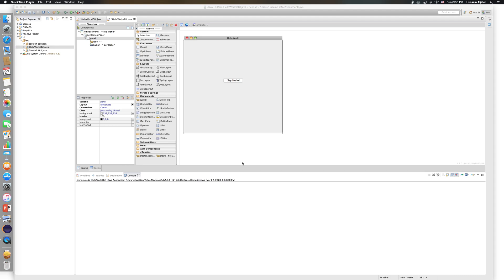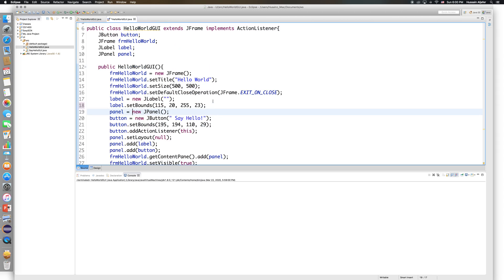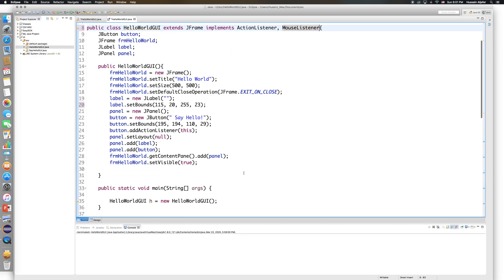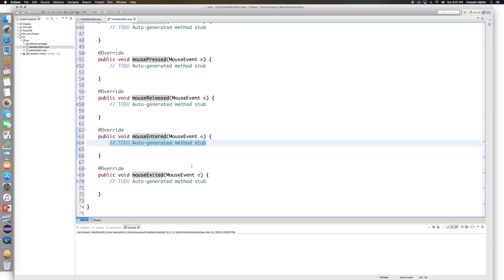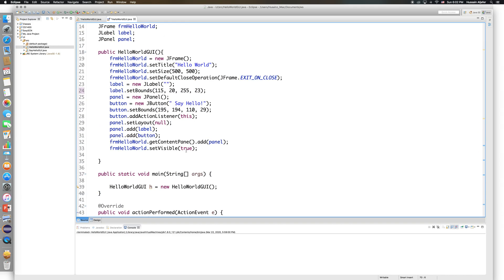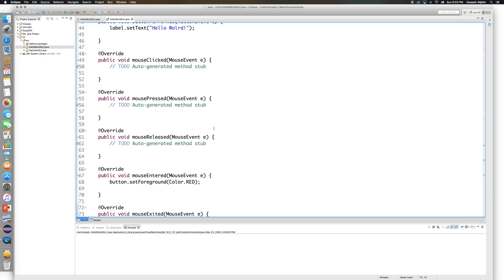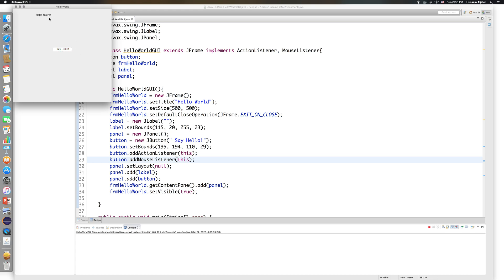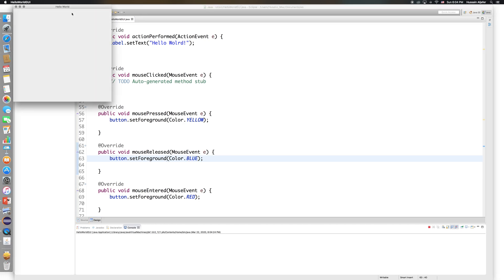Java: GUI - MouseListener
Different Mouse listener methods